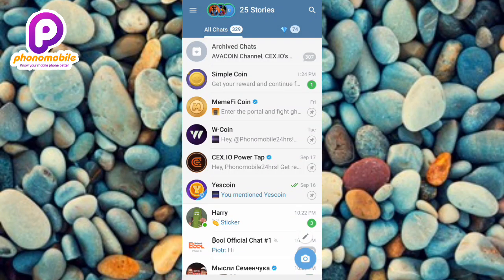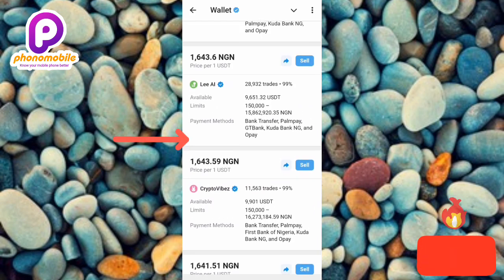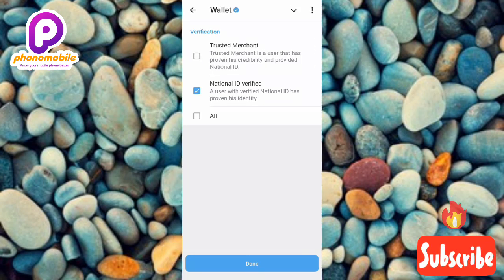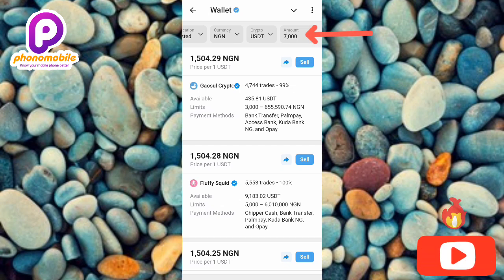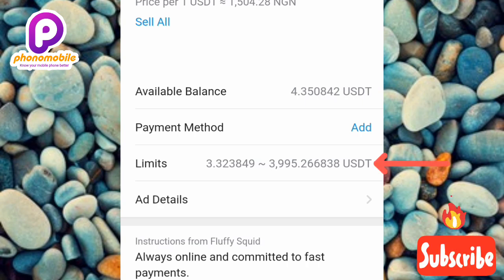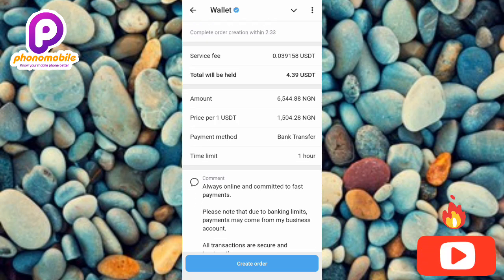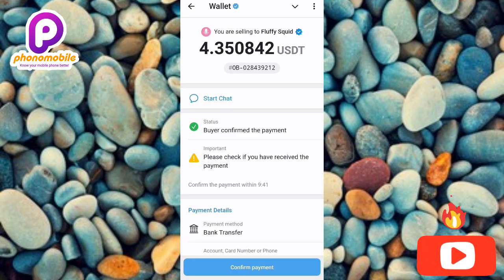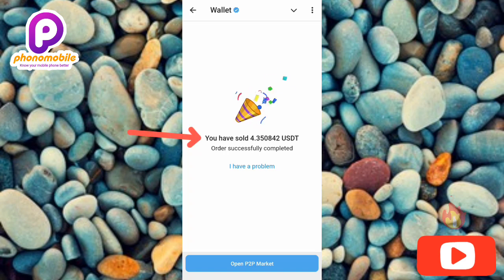How to Sell Crypto on Telegram Wallet P2P Market | Sell Crypto Via P2P Trading on Telegram Wallet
Welcome to this step-by-step guide on how to sell cryptocurrencies on Telegram Wallet's Peer-to-Peer (P2P) market. This guide will walk you through the process, ensuring a secure and successful transaction.

Step 1: Enable P2P Trading

1. Open Telegram and navigate to Wallet.
2. Tap on Settings (three horizontal lines).
3. Select "Wallet" and toggle "P2P Trading" to enable.

Step 2: Verify Identity

1. Tap on "Verify Identity" in the P2P trading section.
2. Follow the prompts to upload required documents.
3. Wait for verification (typically a few minutes).

Step 3: Create Seller Account

1. Tap on "Sell" on the P2P market dashboard.
2. Select the cryptocurrency to sell.
3. Set selling price and quantity.
4. Add description and payment methods.
5. Confirm listing.

Step 4: Manage Transactions

1. Receive buyer offers in the "Offers" section.
2. Negotiate prices and terms via chat.
3. Use Telegram's escrow system for secure transactions.
4. Confirm payment receipt.
5. Rate the buyer.

Step 5: Complete Transaction

1. Receive payment confirmation.
2. Release cryptocurrency from escrow.
3. Confirm transaction completion.
4. Rate transaction experience.

Congratulations! You've successfully sold cryptocurrency on Telegram Wallet's P2P market. Remember:

- Use strong passwords and 2FA.
- Verify buyer identities.
- Set competitive prices.
- Respond promptly to buyer inquiries.
- Maintain a positive seller reputation.

Stay informed about market trends and Telegram Wallet updates to maximize your trading experience.